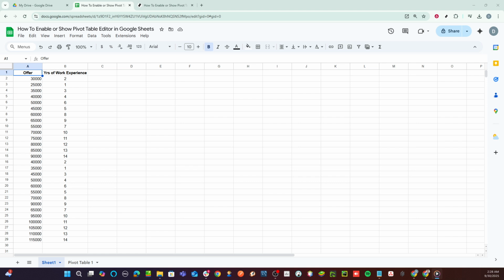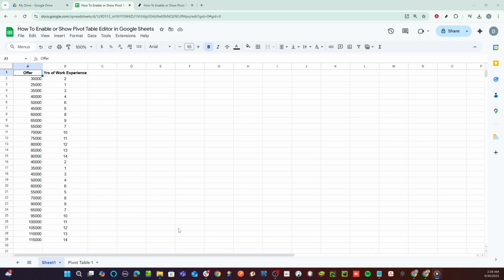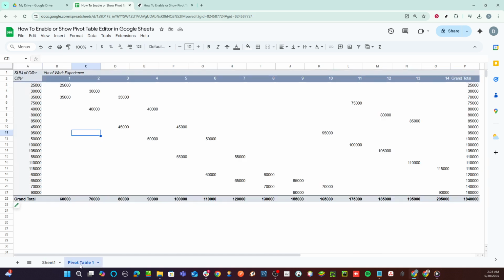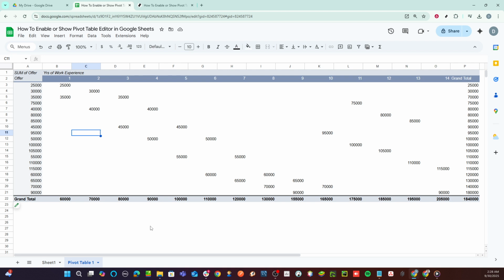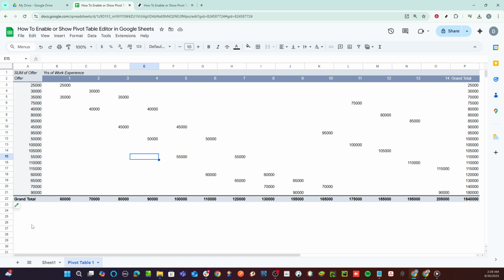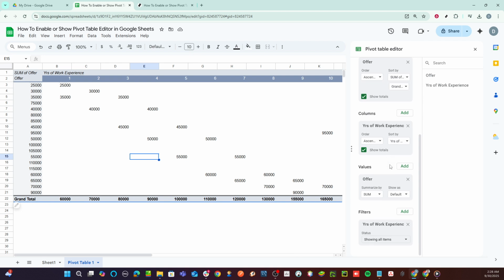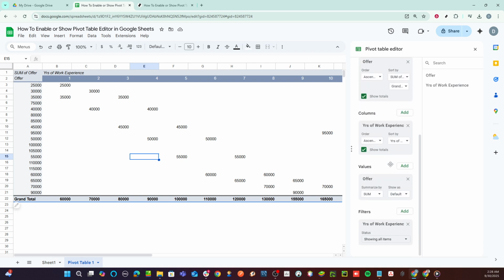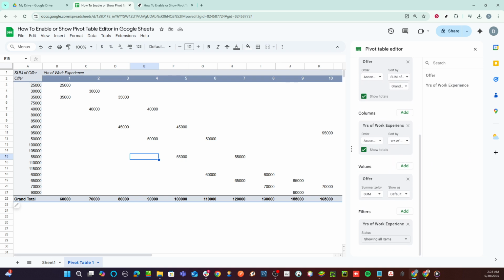How To Enable or Show Pivot Table Editor in Google Sheets [2025 Guide]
In today's video we cover: google sheets pivot table, pivot table editor, enable pivot table, show pivot table, google sheets tips, data analysis sheets, spreadsheets tutorial, google sheets guide, pivot table tutorial, sheets for beginners, data visualization, excel vs sheets, spreadsheet tools, pivot table functions, how to use sheets, google sheets features, data manipulation sheets, pivot tables explained, sheets editing tips